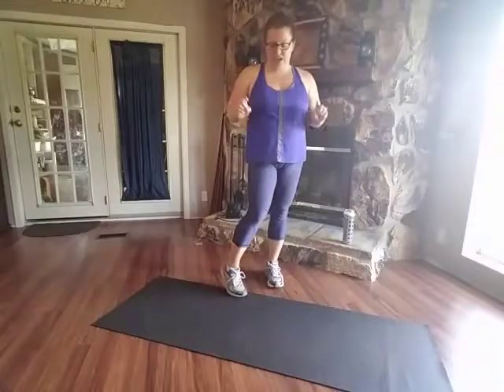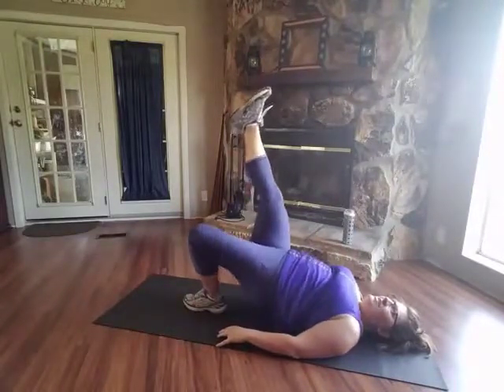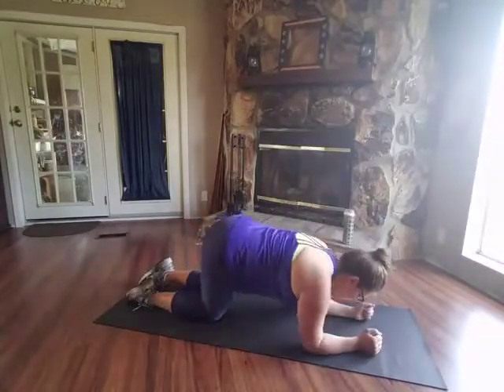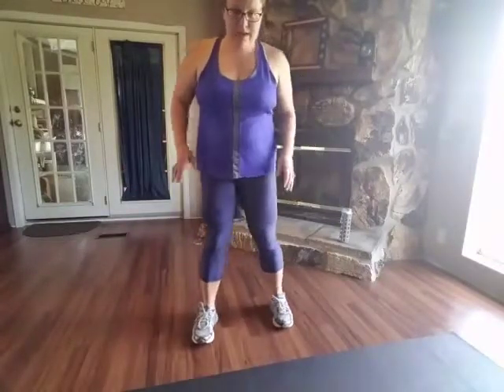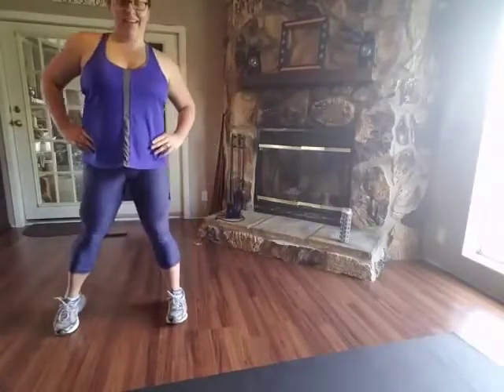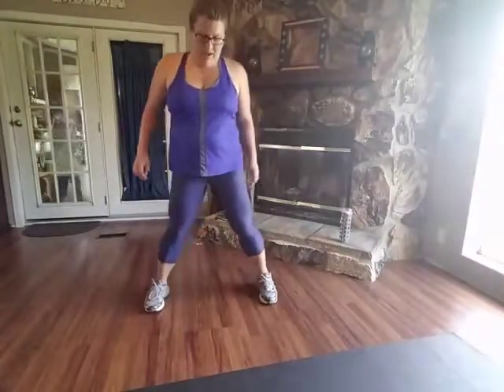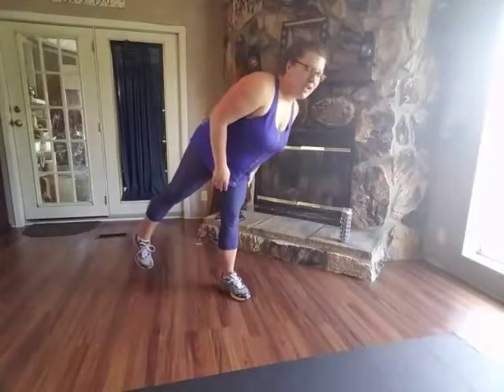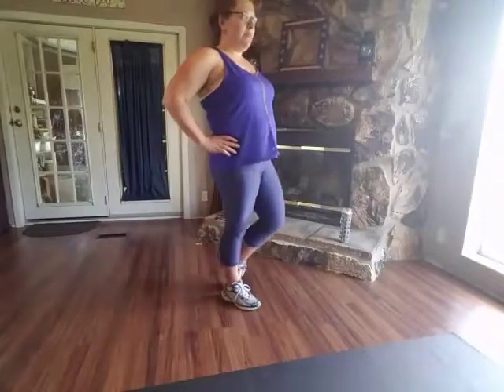Day 2 Booty Challenge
for RECIPES, WORKOUTS, & Daily MOMspiration!!